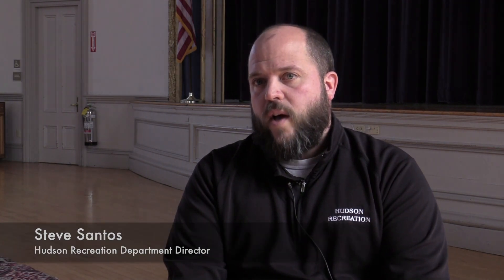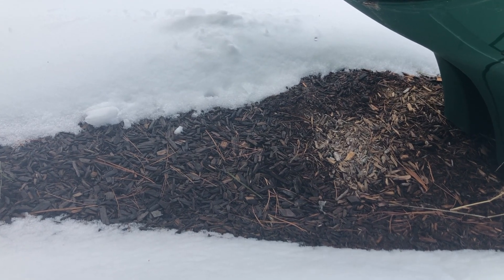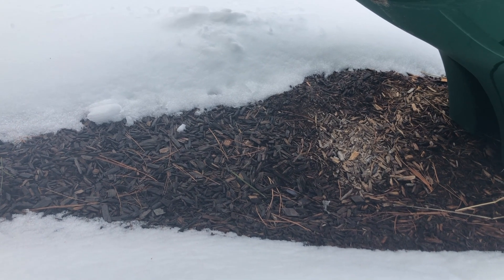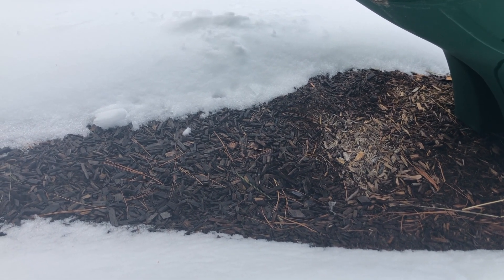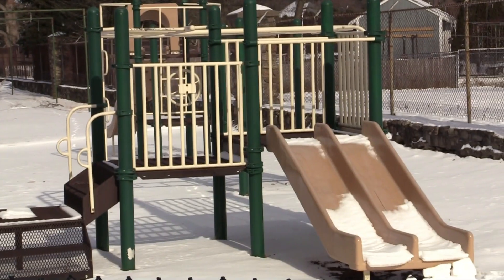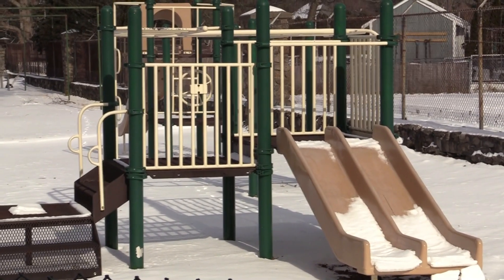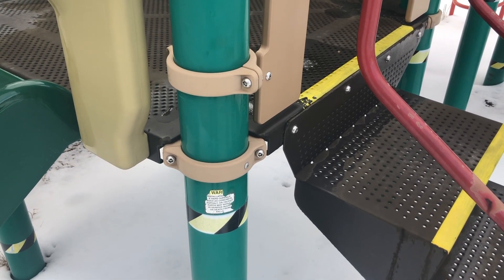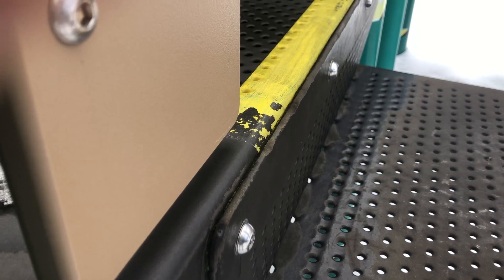Recreation Department to renovate old playgrounds for new generation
Hudson has embarked on a project to renovate and enhance its countless aging playgrounds for a new generation of children and families. Rec Department director Steve Santos sits down with HudTV to discuss the project.

Many of Hudson's playgrounds are more then 20 years old. Some lack ample surfacing underneath them to protect children. Others bear cracks in slides while still others are rusted and in need of repair.

The Rec Department is working to address all of those problems in a town-wide overhaul of these attractions. Though currently, that project has mostly served to remove dangerous elements of parks, the department is eyeing improvements in the coming year that will add elements back to ideally make these playgrounds destinations for community members.

Video by Dakota Antelman